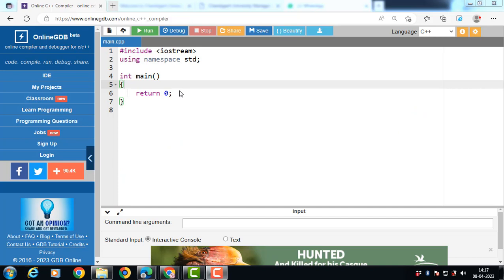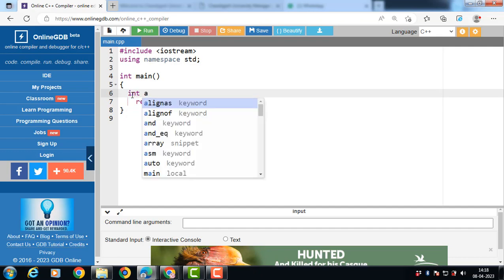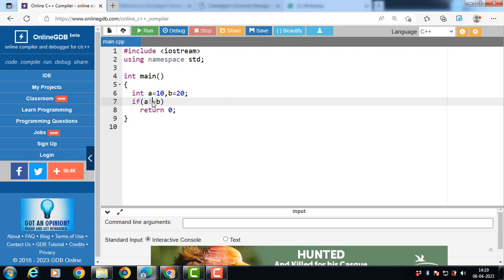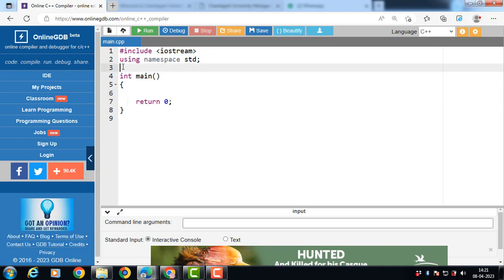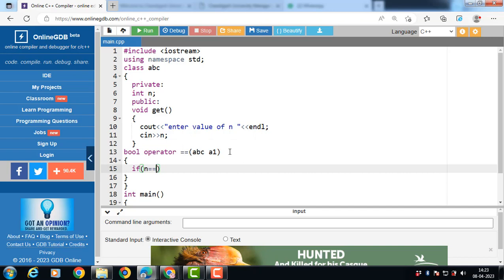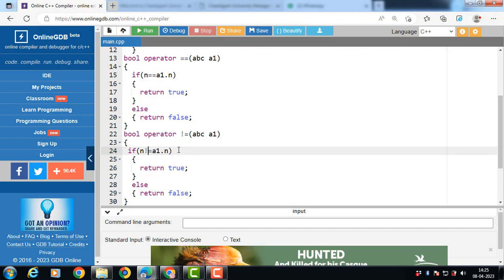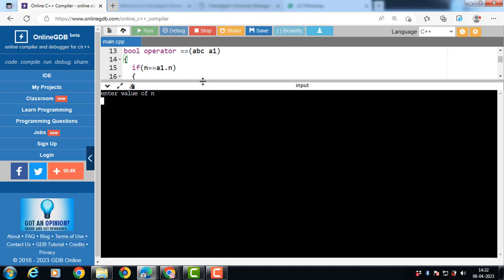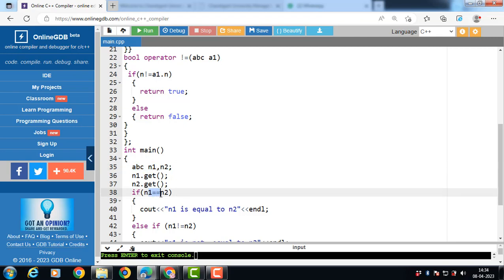youtube Overloading of Equality Operators ==,!= with Simplest Example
==   The double equals checks whether the two integers are equal or not. If yes, execute the body. Otherwise, move to the next statement.
 != The not equal operator evaluates if the two terms are not equal. If yes, execute the body. Otherwise, the condition turns false and the next statement is executed.